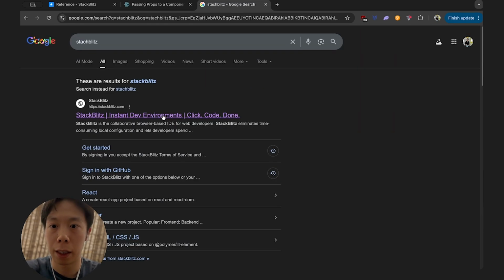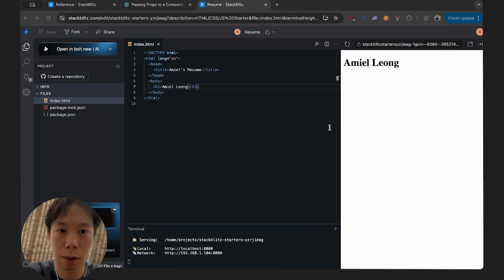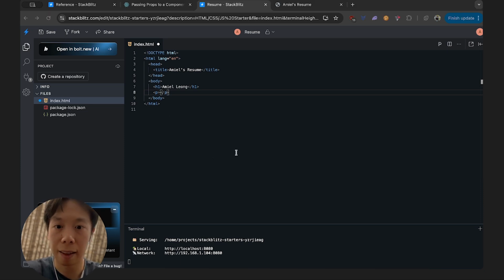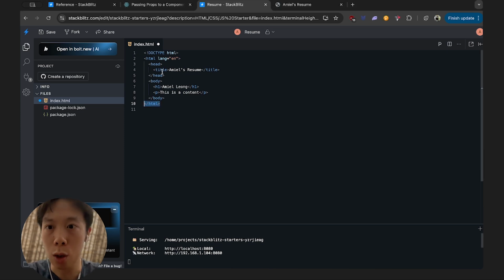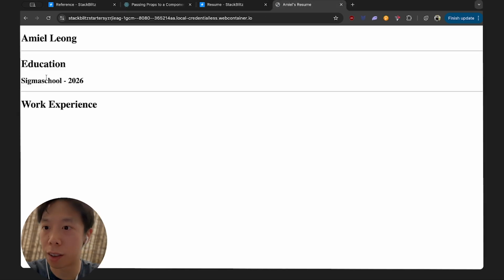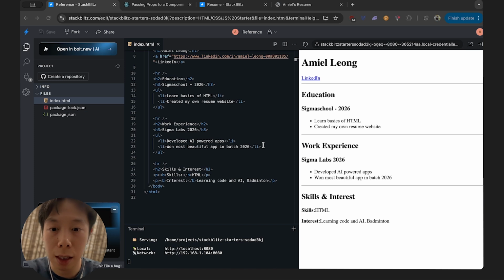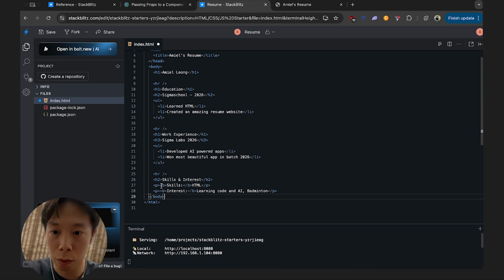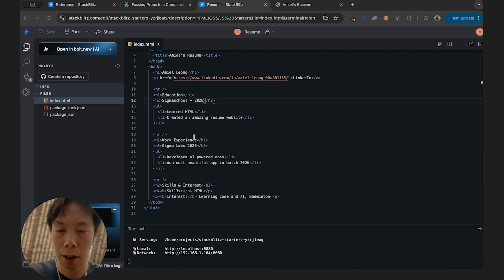6 projects in 6 days Crash course - Day 1: Resume